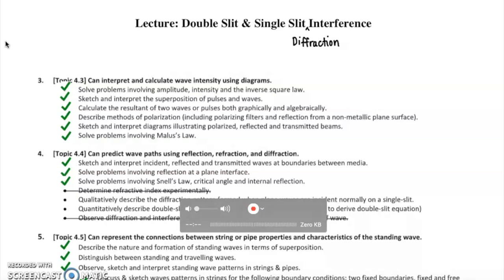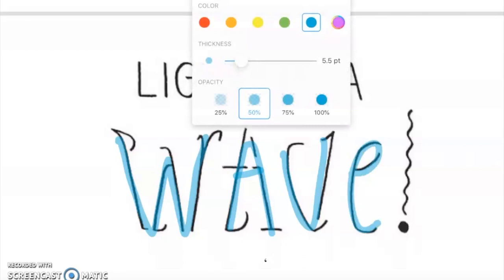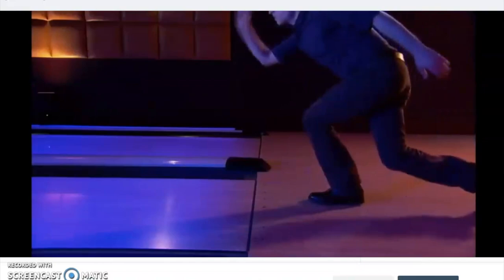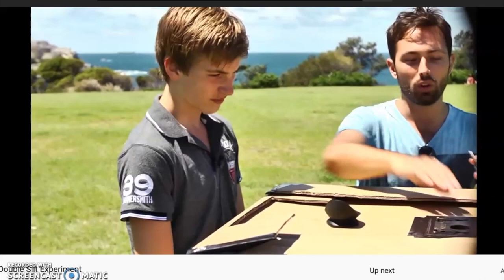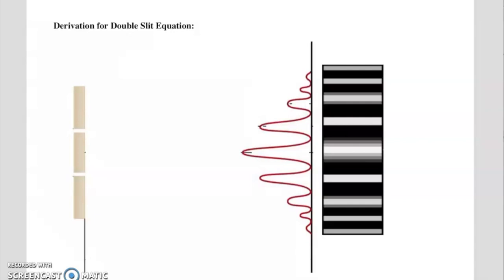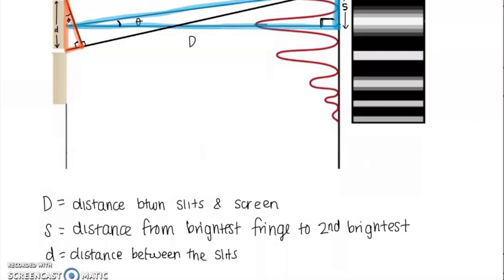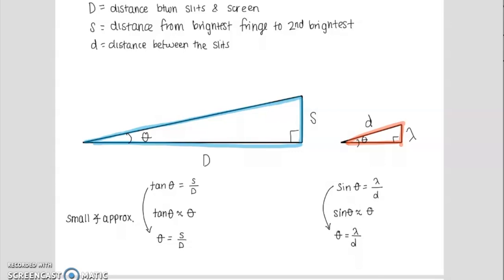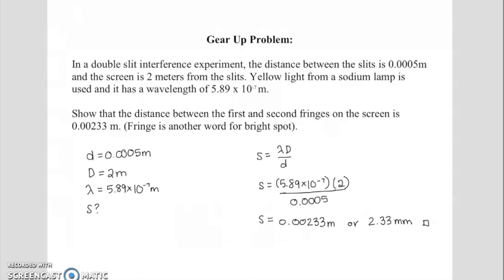Lecture: Double Slit & Single Slit Interference